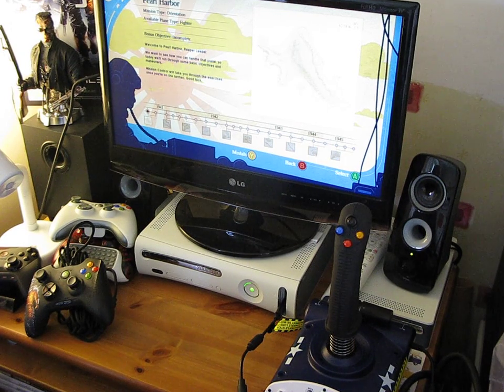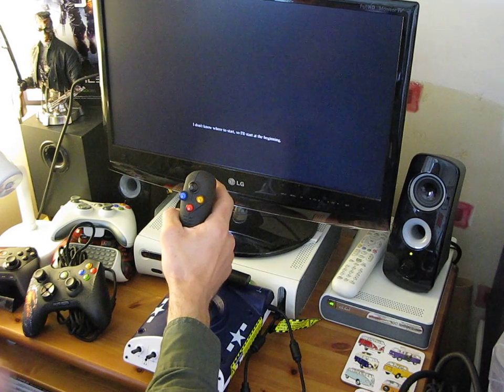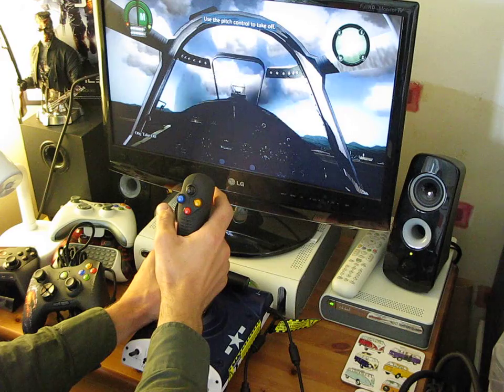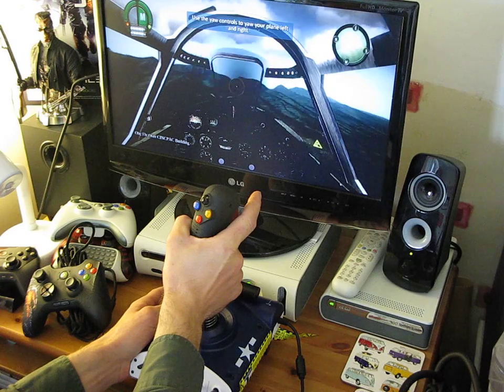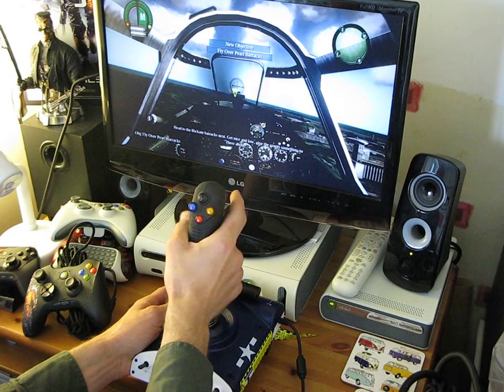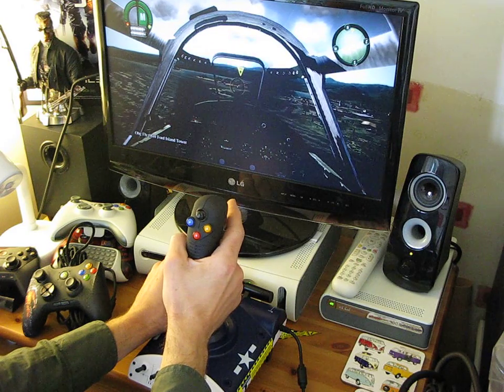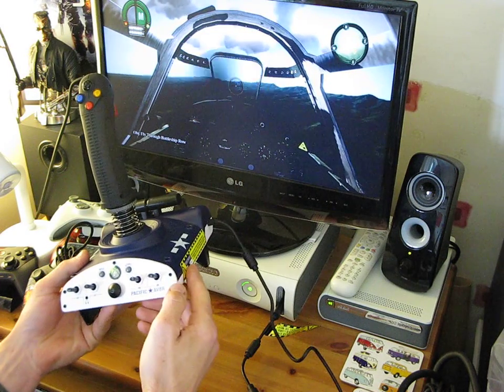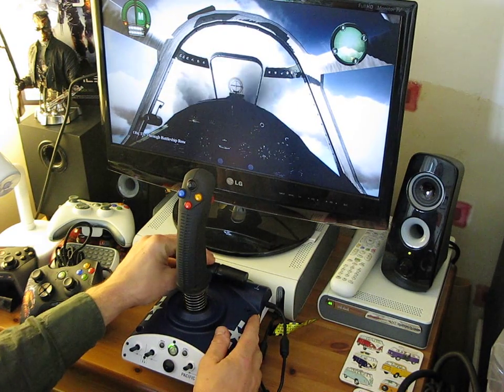MadCatz Pacific Aviator (AV8R) Flight Stick for Xbox 360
A quick look at this stick in the training mode of the Damage Inc. Pacific Squadron WWII.  This is not a comprehensive overview or review just my initial first thoughts on how this feels and responds to the game.  I really enjoyed it and look forward to using it with this game and others such as IL Sturmovik.